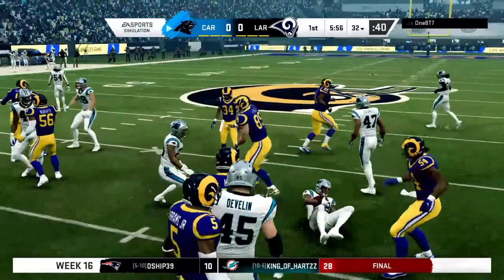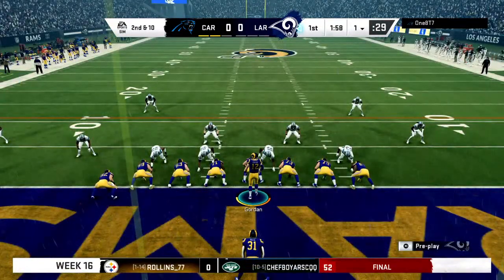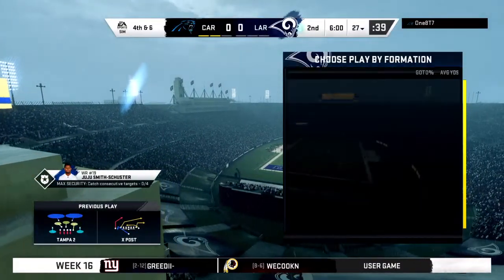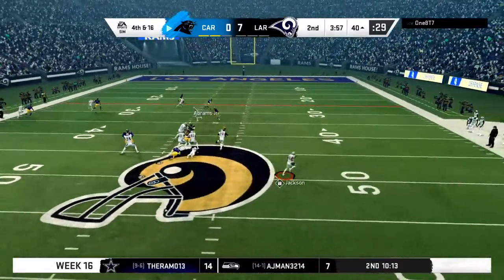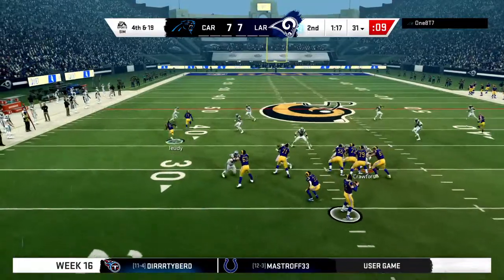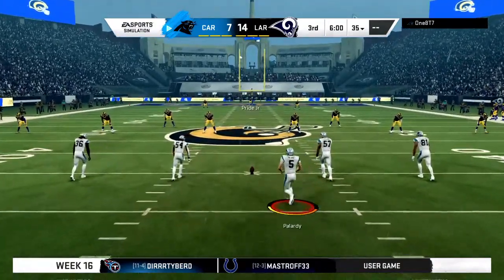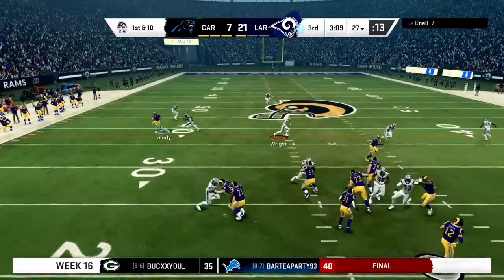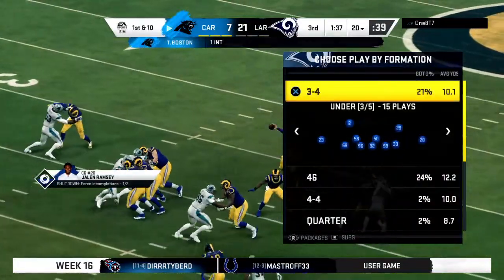LA Rams vs Carolina Panthers